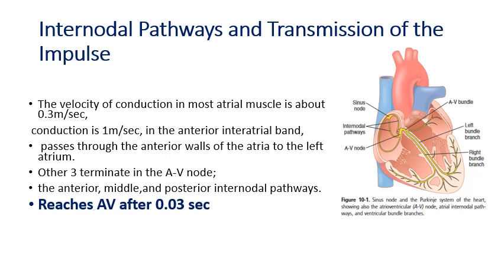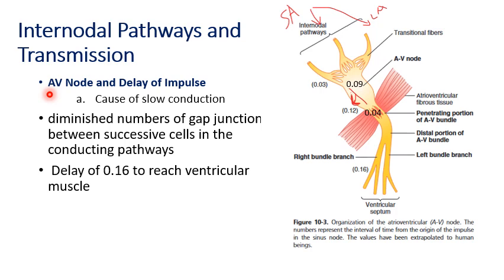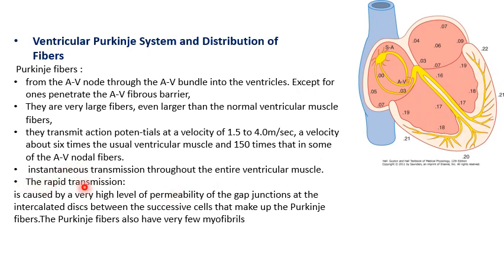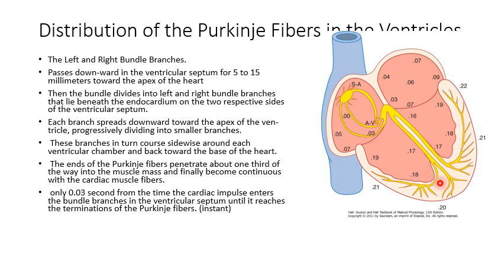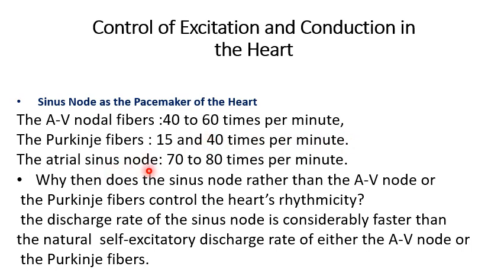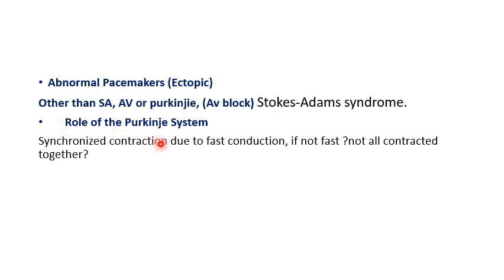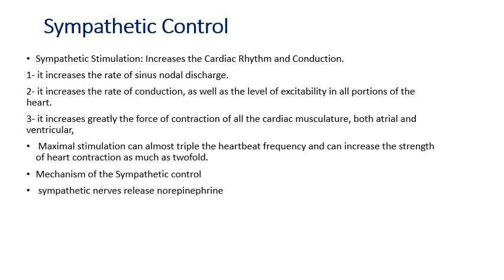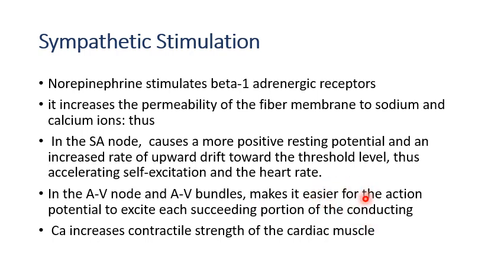heart lect 5 Dr Ebaa